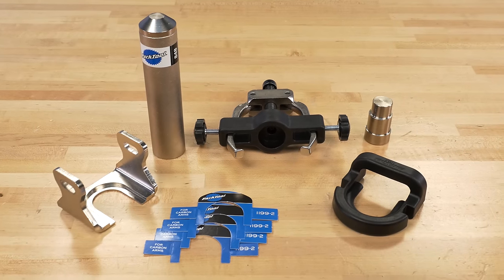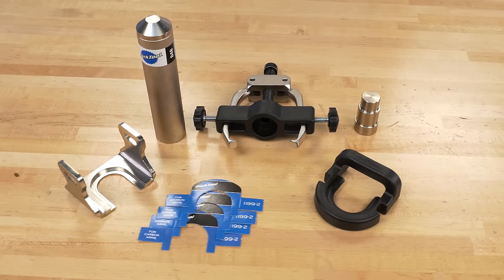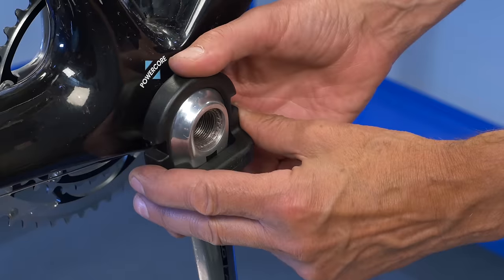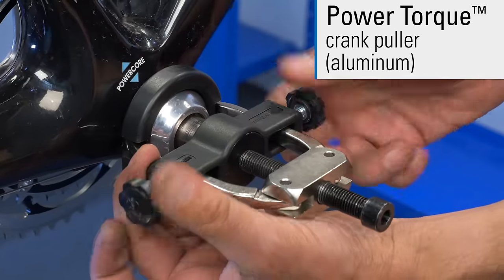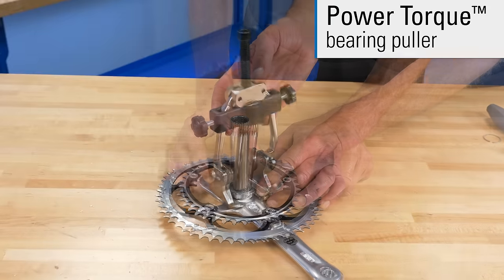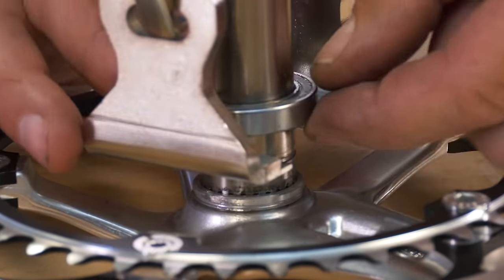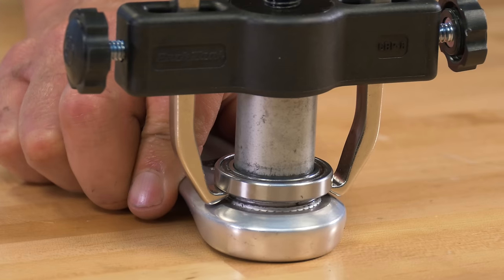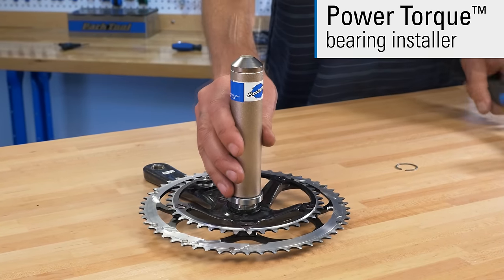CBP-8 Campagnolo® Crank and Bearing Tool Set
A complete tool set to work on both Campagnolo® and Fulcrum® Ultra-Torque™ and Power Torque™ crank and bottom bracket systems. The CBP-8 includes a beefed up bearing and crank puller and all the fittings necessary to remove and install both systems.

Set Includes:
• Bearing puller that fits both Power Torque™ and Ultra-Torque™
• Crank puller for Power Torque™
• Bearing setter for both Power Torque™ and Ultra-Torque™
• Removal adaptor for Power Torque™ crank bearings
• Removal protection pads for use with carbon cranks
• Removal protection adaptor for use with aluminum crank arms
• Crank removal extension plug for Power Torque™